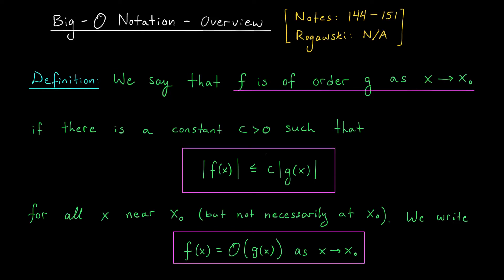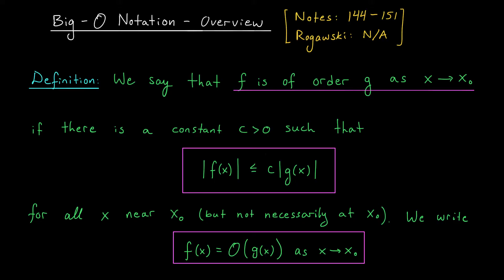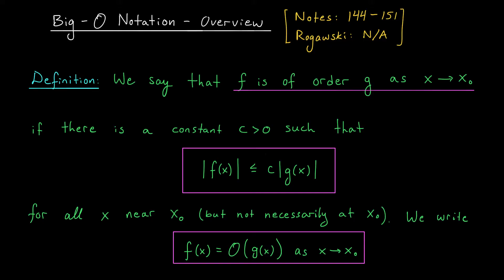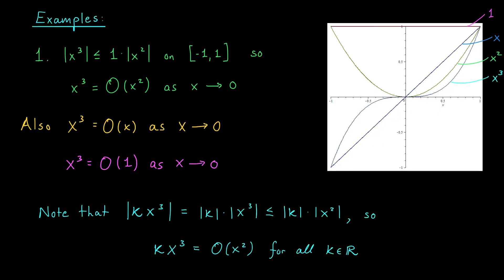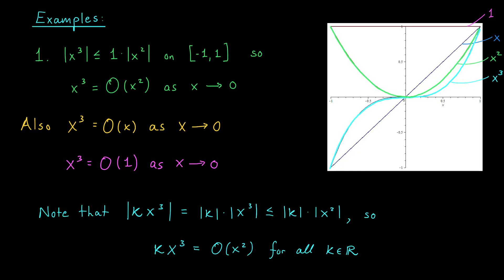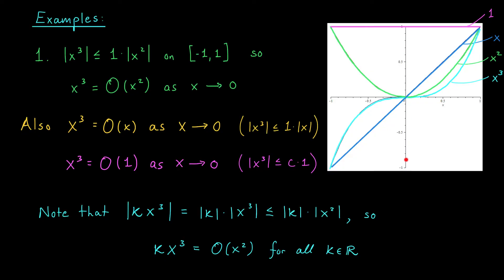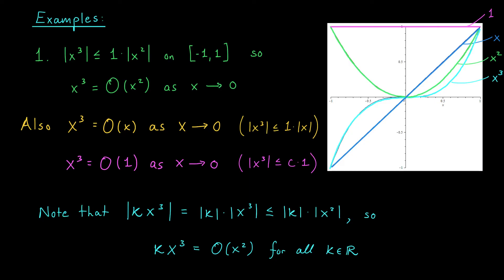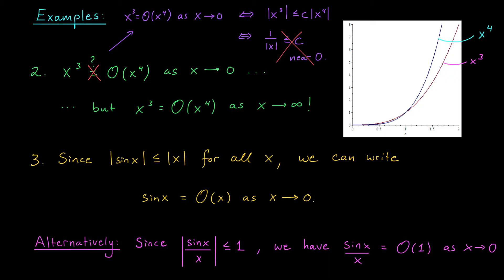Big-O Notation in Calculus